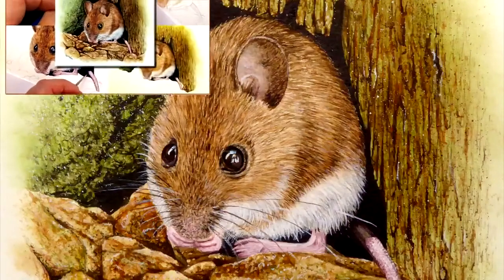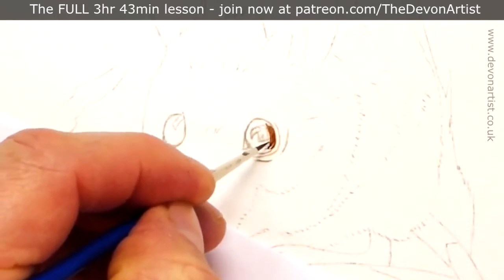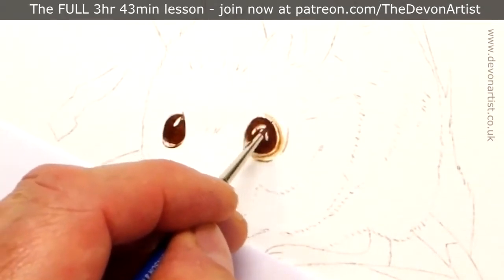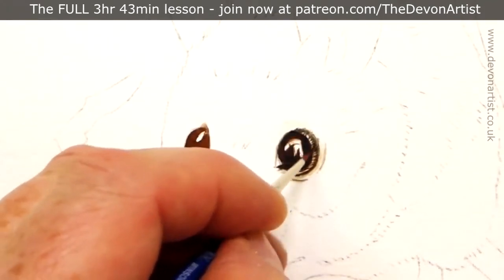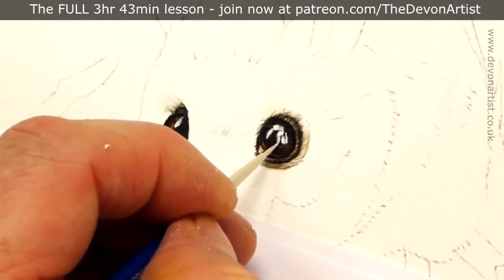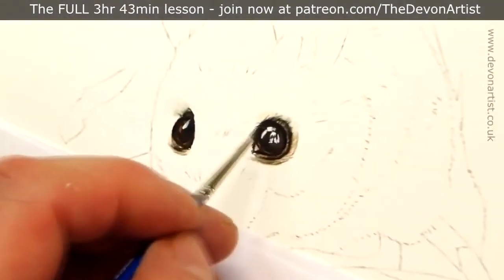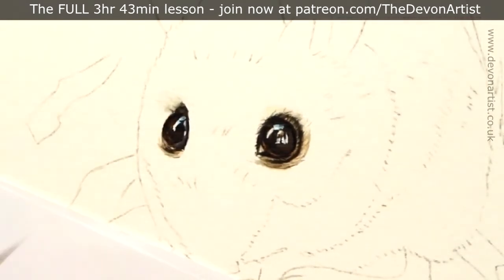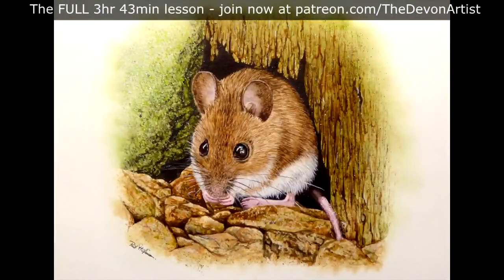Watercolour Painting Ideas - How To Paint The Eyes of a Mouse!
Painting eyes is my favourite part of any watercolour wildlife painting.  This segment is taken from a full length lesson but shows you how I build up the detail within the eye.  You will see how the eyes come to life and get that all important sparkle.

🎵 With grateful thanks:
AShamaluevMusic - Beautiful Dawn